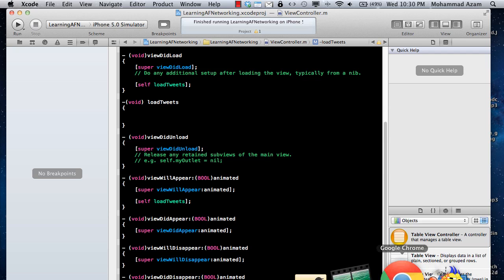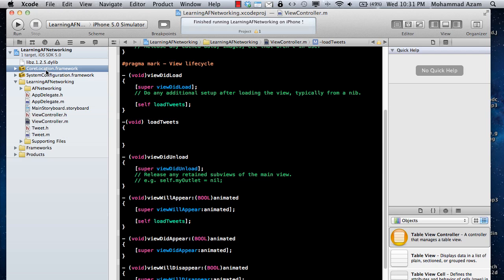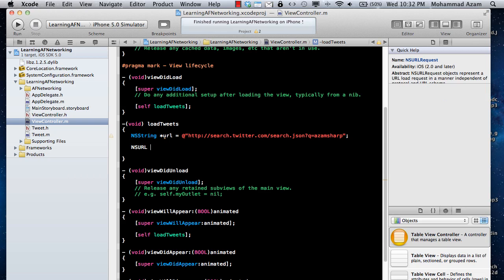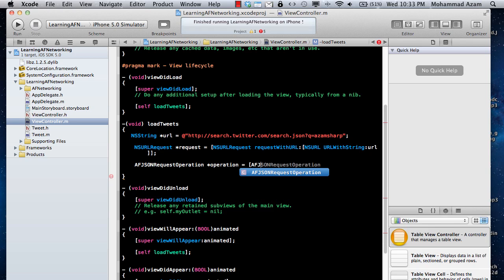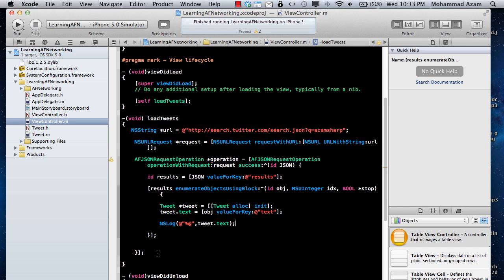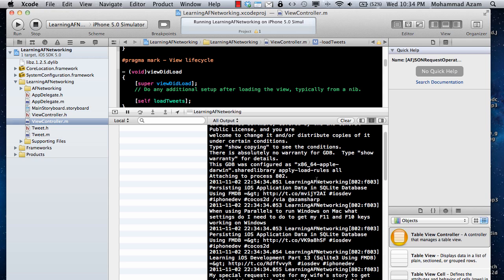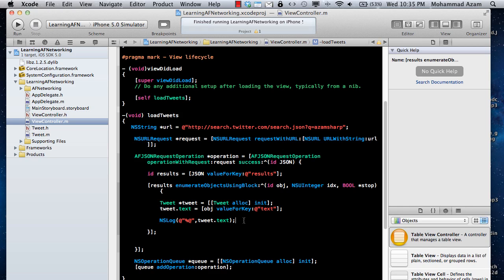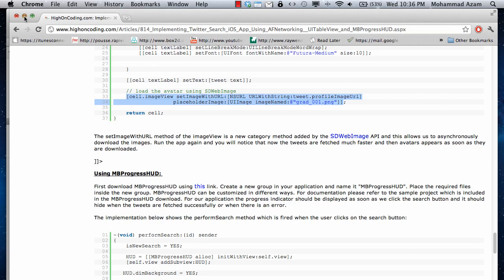Learning iOS Development Part 14 (Requests Using AFNetworking)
In this screencast Mohammad Azam will demonstrate how to use AFNetworking library to make HTTP requests. To support the AzamSharp channel please download our iPhone app called "Vegetable Tree" from the app store.